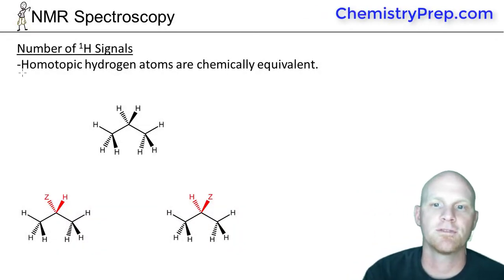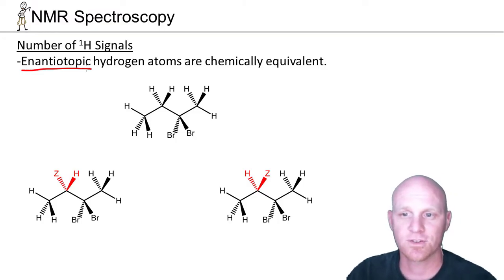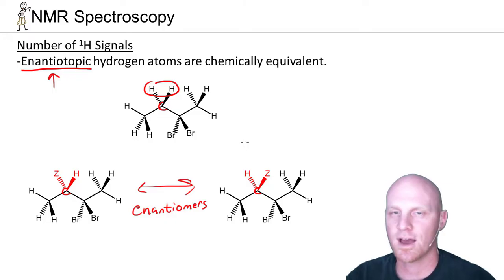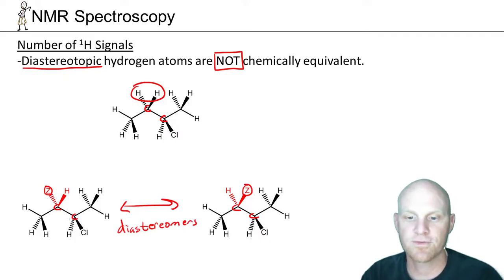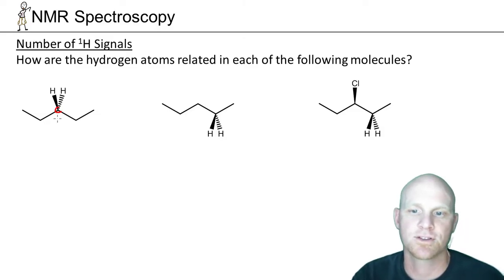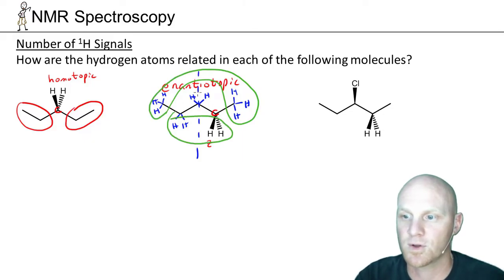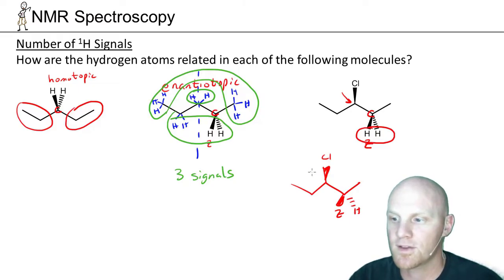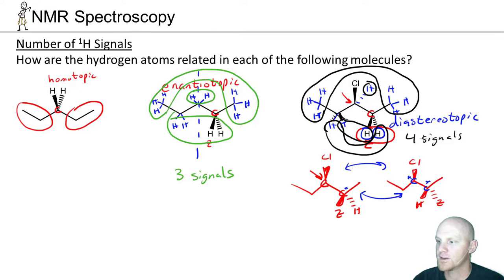15.4 Homotopic vs Enantiotopic vs Diastereotopic | Organic Chemistry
Homotopic vs Enantiotopic vs Diastereotopic
Chad breaks down how to distinguish whether the relationship between two hydrogen atoms in a molecular structure is Homotopic, Enantiotopic, or Diastereotopic.  Homotopic protons and enantiotopic protons are chemically equivalent and will each result in a single signal in an H NMR spectrum, while diastereotopic protons are not chemically equivalent and will result in two signals in an H NMR spectrum.  Chad specifically shows how the replacement method can be used to assign the proper designation.

0:02 - Homotopic Hydrogens
1:16 - Enantiotopic Hydrogens
3:15 - Diastereotopic Hydrogens
5:37 - 3 Examples of Assigning Homotopic, Enantiotopic, Diastereotopic

Happy Studying!